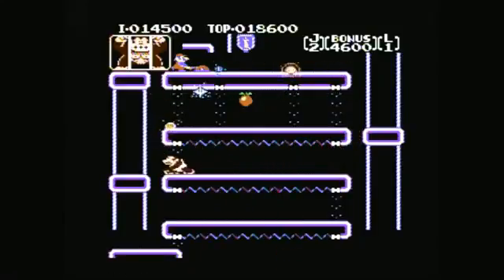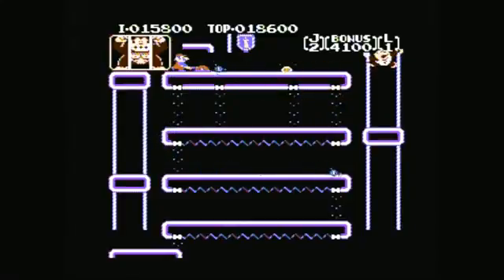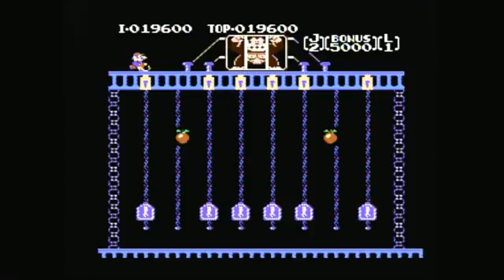DONKEY KONG JR for NES Video Game Review